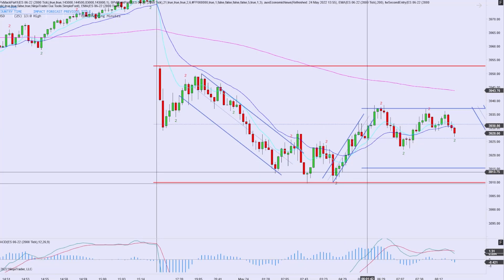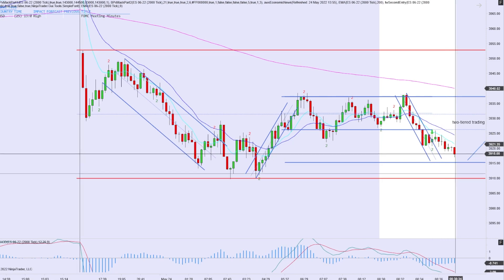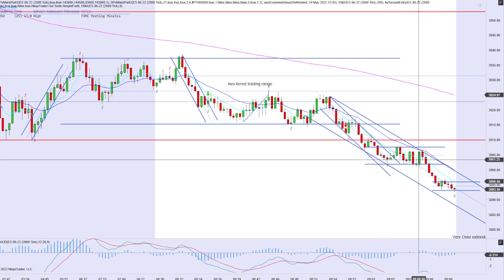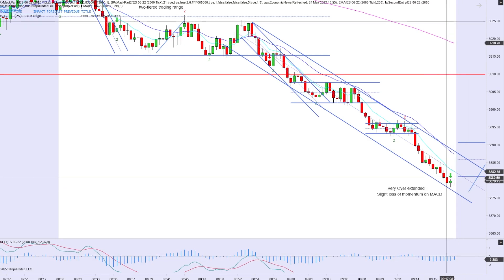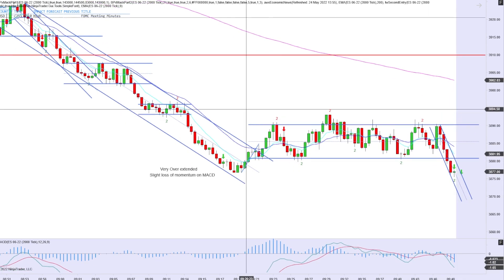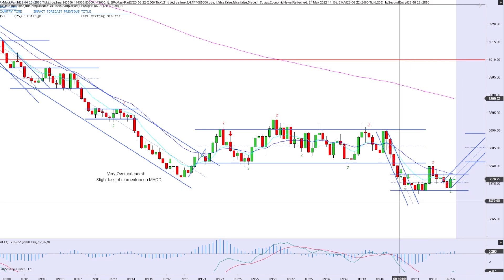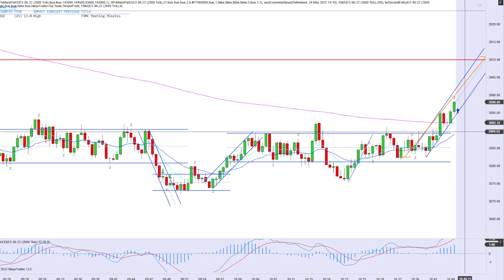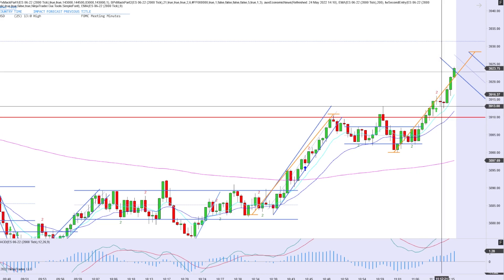Tough Days...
Welcome back to another video!  Today we are looking at a bar by bar analysis of the 2000 tick chart for the ES Futures Market.

Take the time to follow along with me and let me know what you think! All the best and good luck trading!

Risk Disclosure: Futures, stocks, and forex trading contains substantial risk and is not for every investor. An investor could potentially lose all or more than their initial investment. Risk capital is money that can be lost without jeopardizing ones' financial security or lifestyle. Only risk capital should be used for trading and only those with sufficient risk capital should consider trading. Past performance is not necessarily indicative of future results. The trades you choose to take are at your own risk. Viewers are responsible for how they use the information provided in this video.  Please carefully consider whether trading is suitable for you given your current circumstances, knowledge, and financial situation.